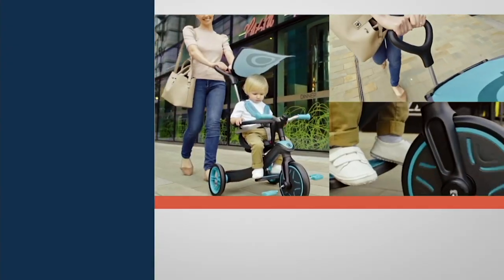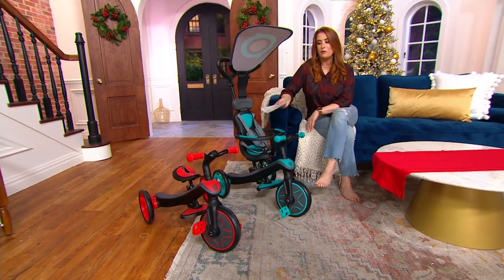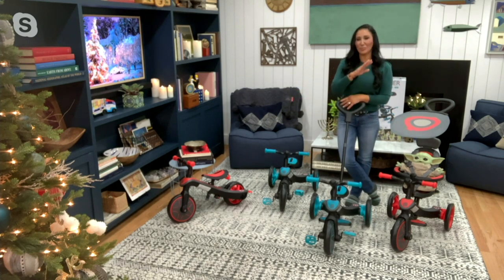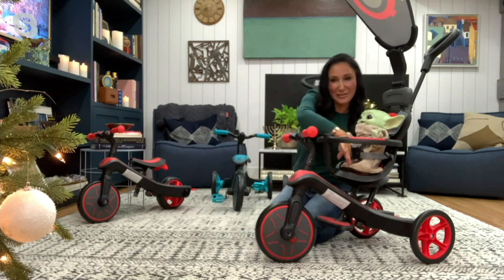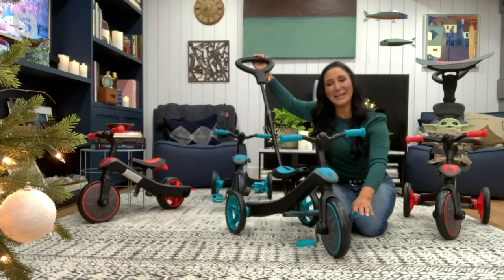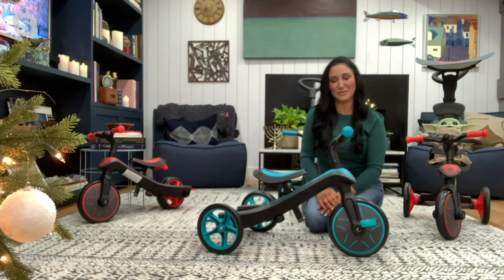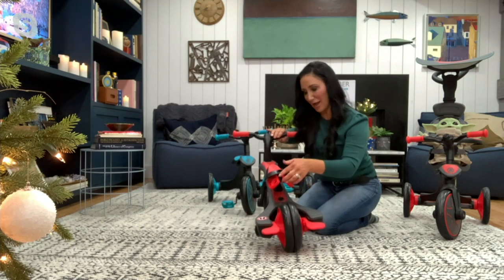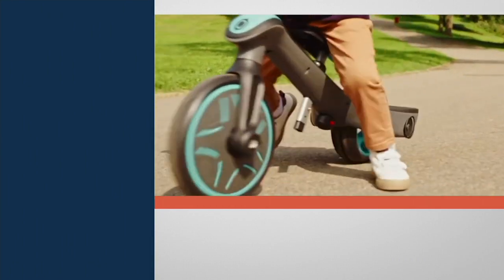Globber Explorer 4-in-1 Tricycle and Balance Bike on QVC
Globber Explorer 4-in-1 Tricycle and Balance Bike

From the early infant stages to the toddler days, this 4-in-1 tricycle and balance bike grows with your child to provides hours of on-the-go entertainment. From Globber.